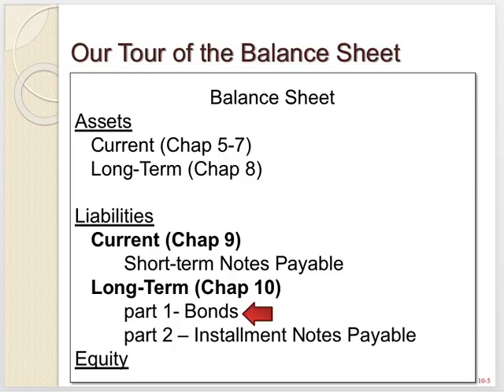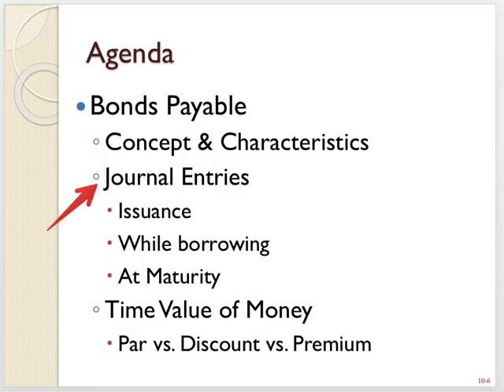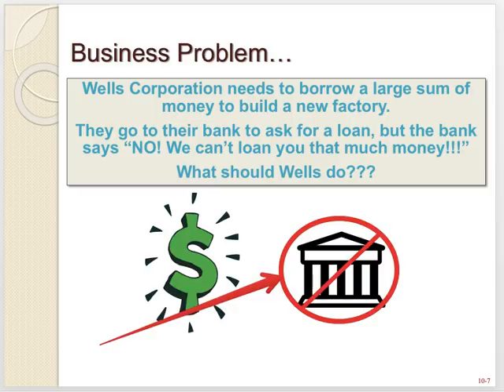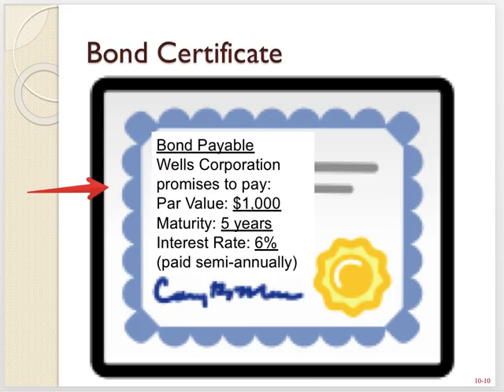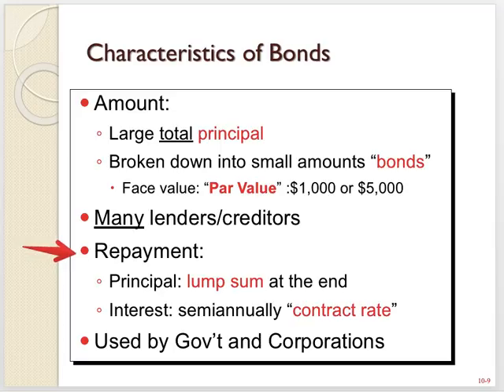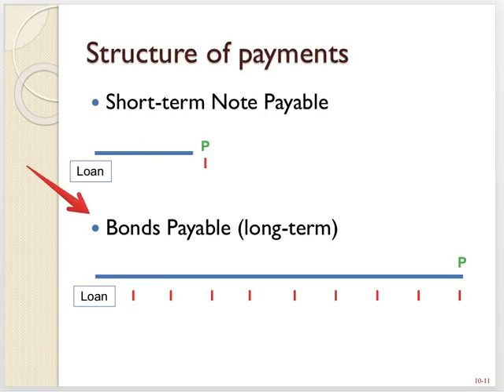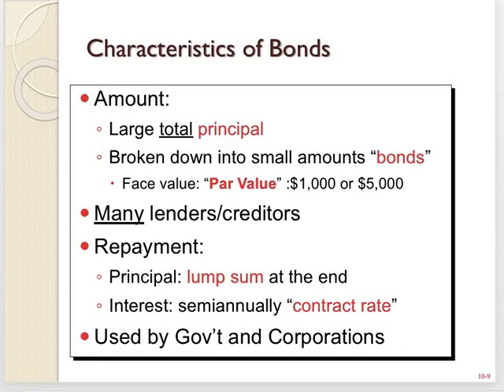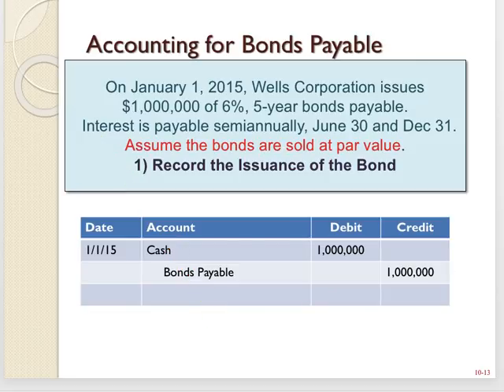Chap 10: Bonds - part 1